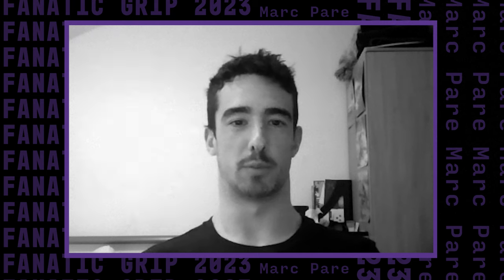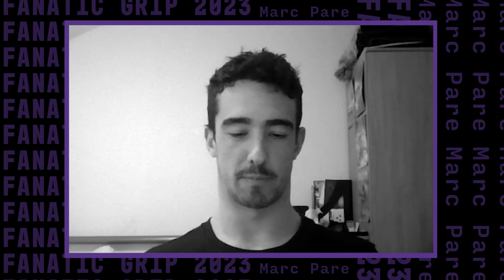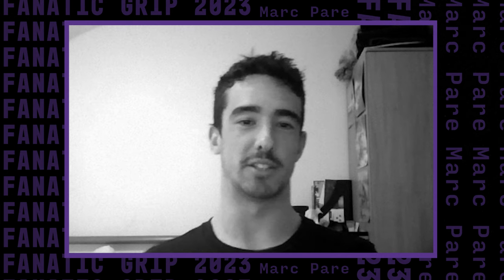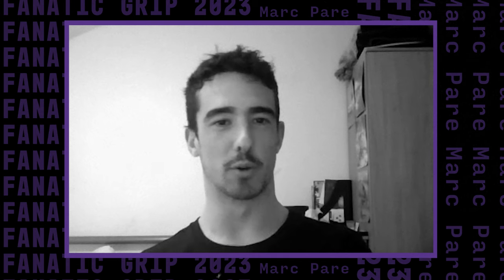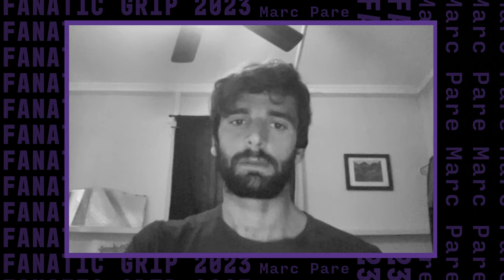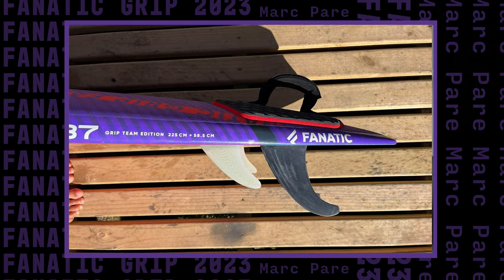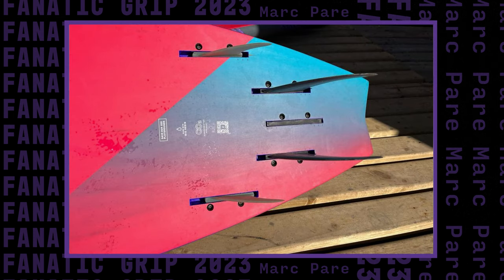Grip 2023 Full Breakdown & Setup with Marc Pare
Between Marc's hectic travel schedule, I managed to sit him down for 20 mins to get all the insights and details into the new 2023 Fanatic Grip. If you think I did a terrible job and have some better questions feel free to put them in the comments and I'll try to answer them or get Marc to.
Cheers!

If you've enjoyed any of my content and want to support me futher hit this link:
Money collected will go towards video equipment or trips to help make better content in the future.